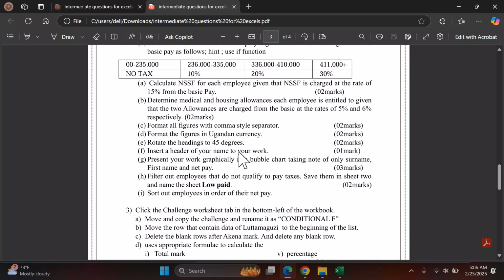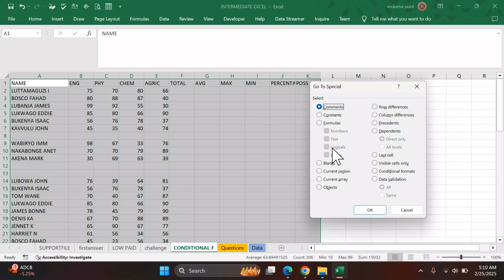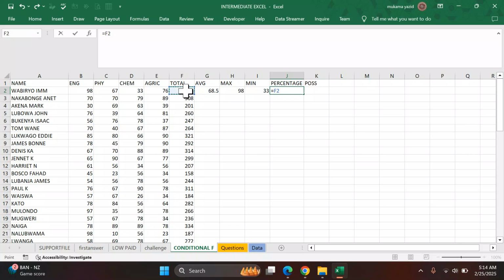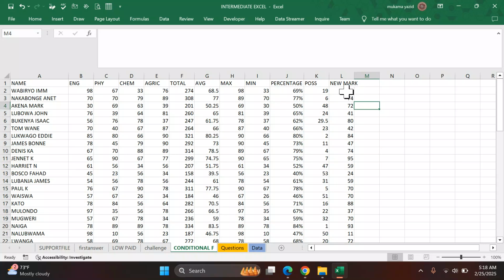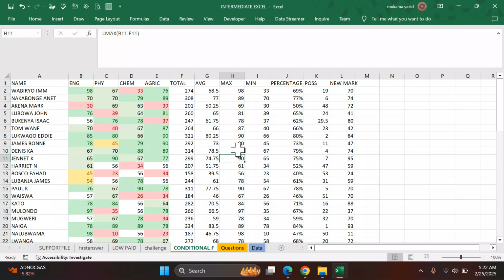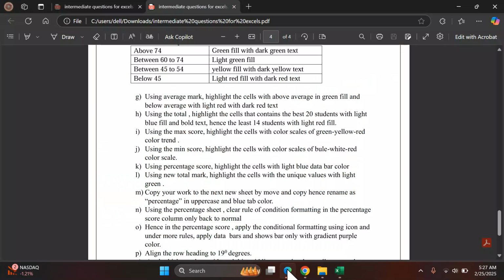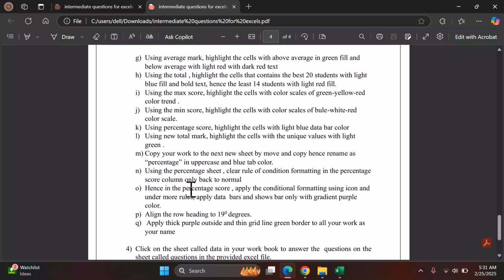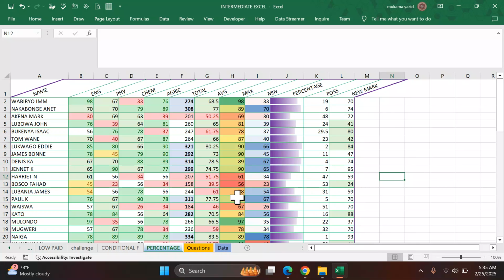All Contents Question 3 For Final Exam Of Advaced Excel For Hunter / Online Lessons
what is conditional formating
how to calculate position